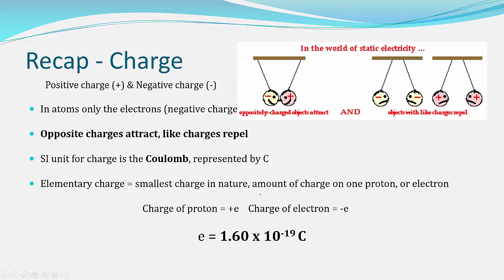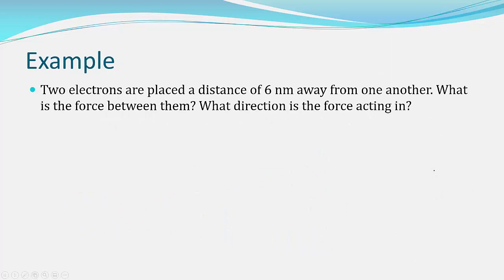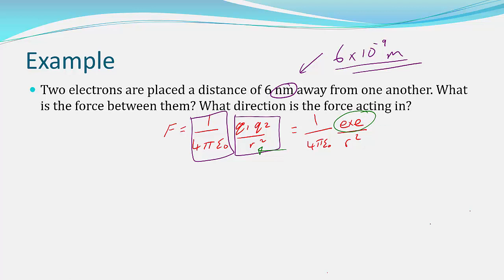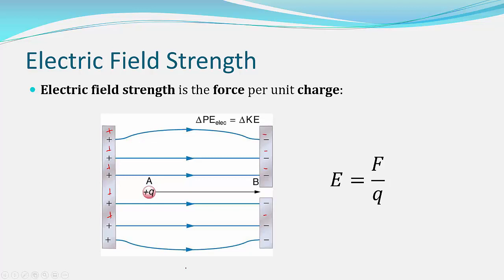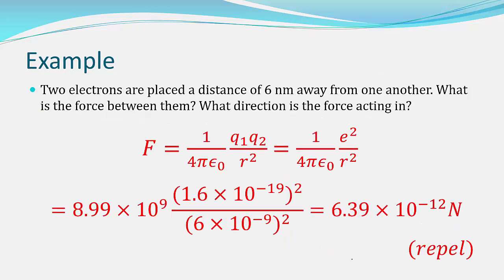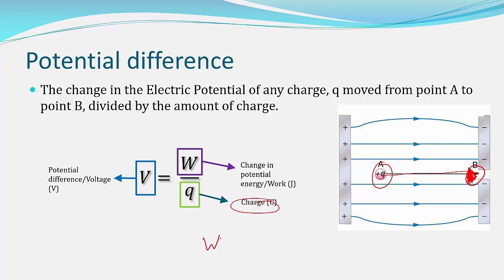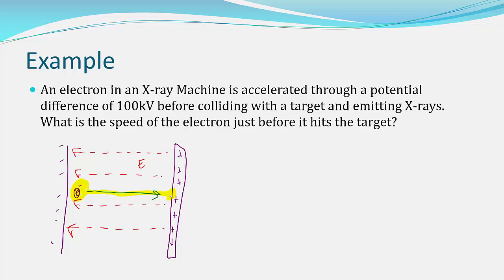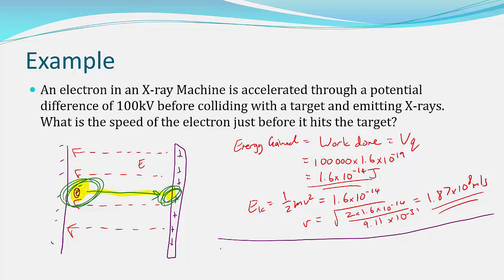12 Physics - Electric Fields